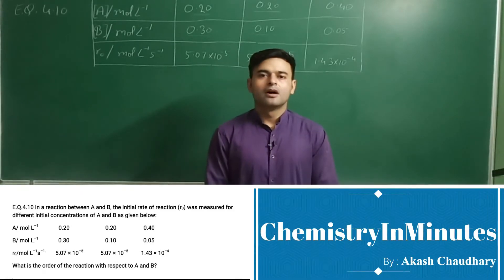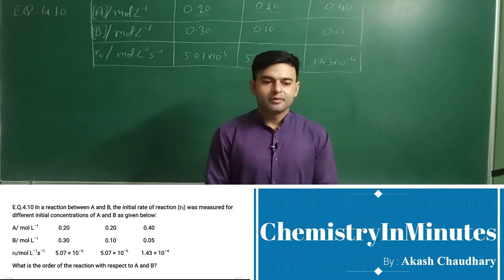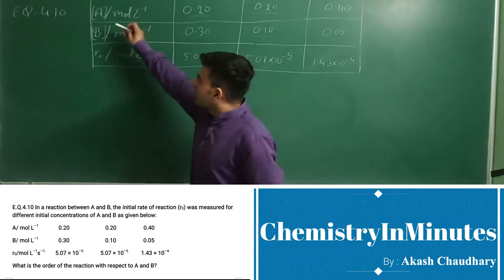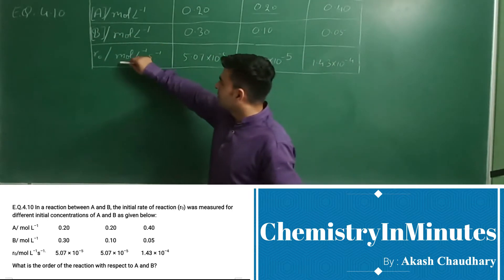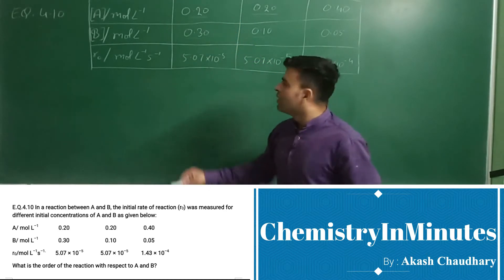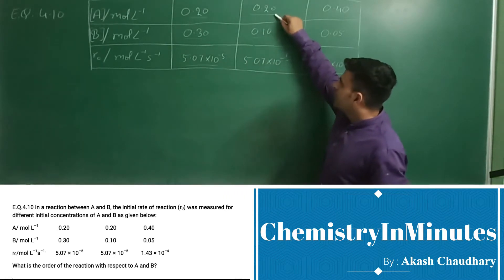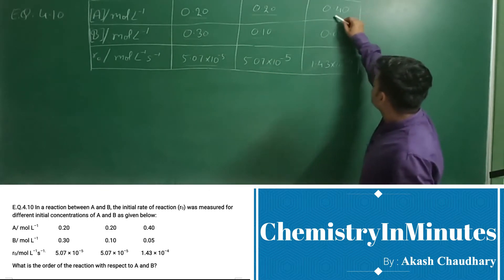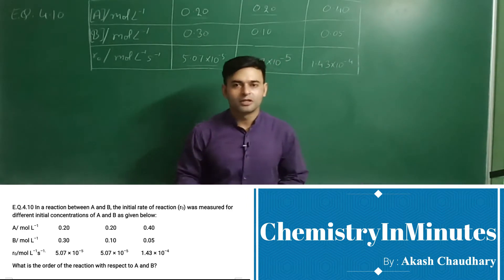CHEMICAL KINETICS | Exercise Questions 3.10 | CLASS 12 CHEMISTRY | NCERT CHAPTER 3